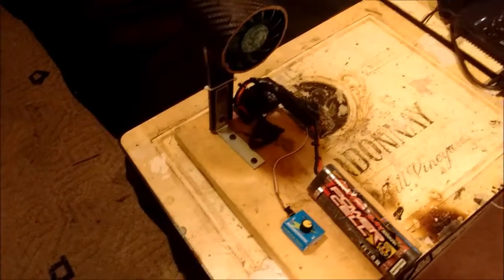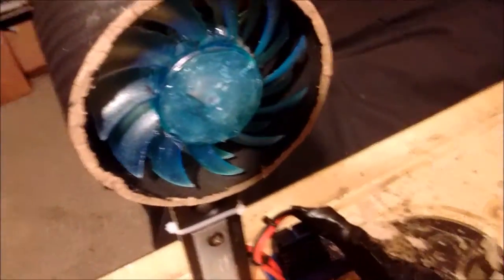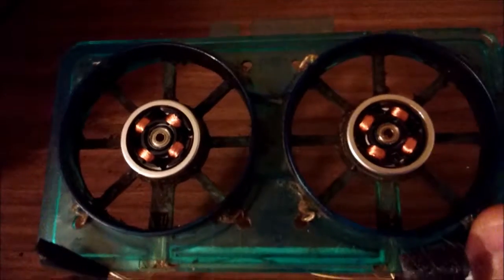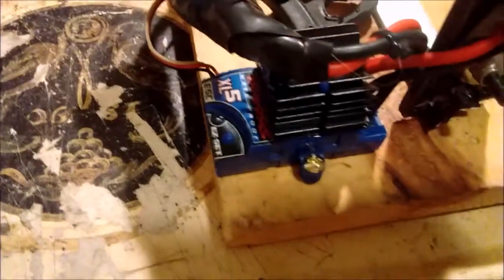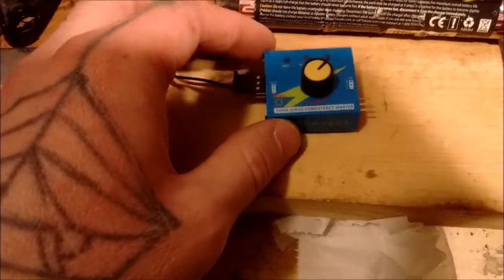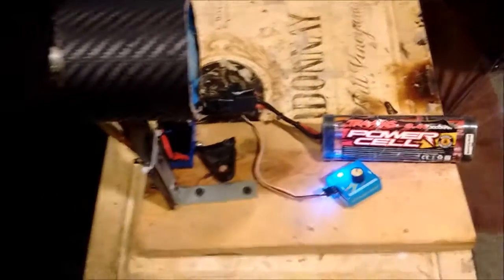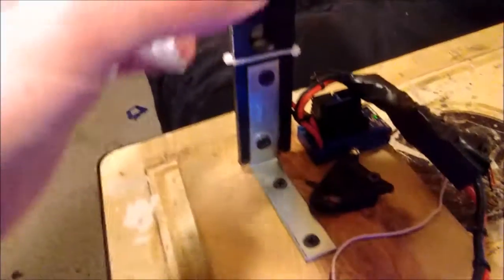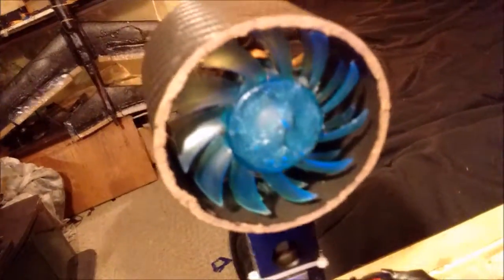Home Made EDF Jet Engine Part: 1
I made a edf jet engine with a old rc car motor and some computer fan blades.